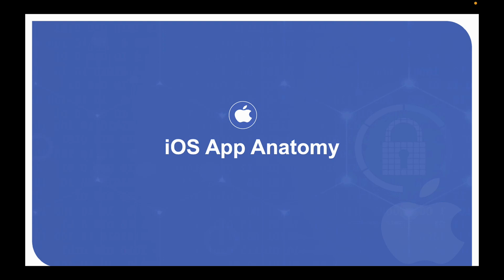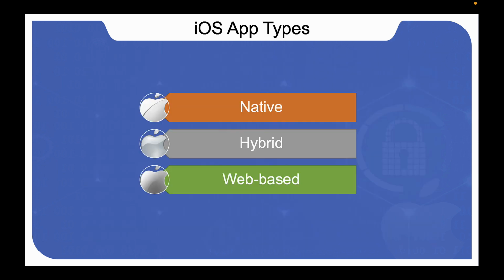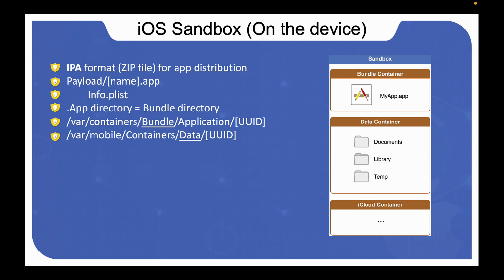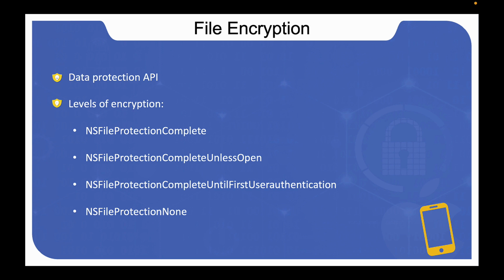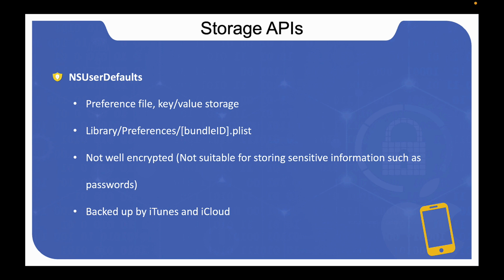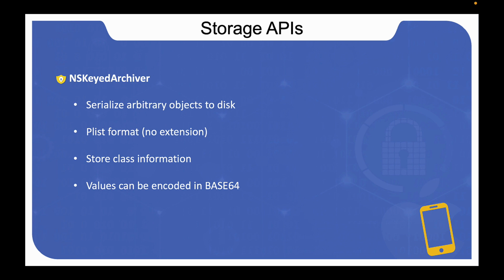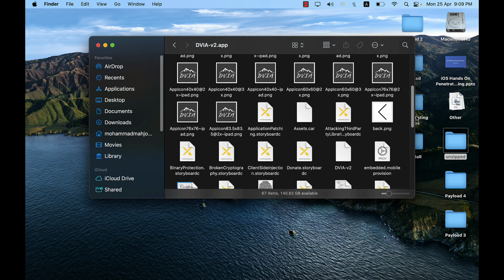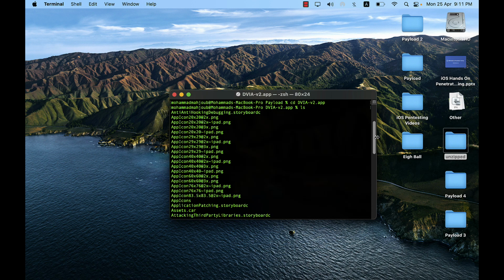iOS App Anatomy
In this video, we'll learn about the anatomy of an iOS application. We'll explore the different parts of the app, from the user interface to the code. By the end of the video, you'll have a good understanding of how an iOS application works.

If you're an iOS developer, then this video is a must-watch! By the end of this video, you'll know everything there is to know about the anatomy of an iOS application. From user interface to code, this video provides a comprehensive view of how an iOS application works. don't miss it!